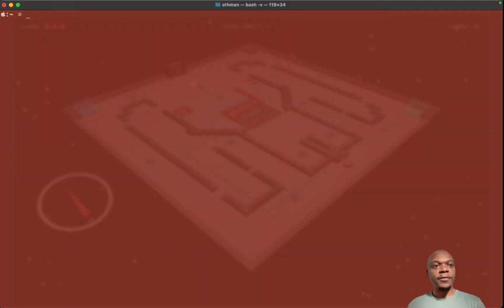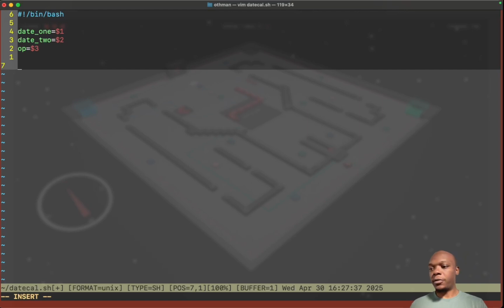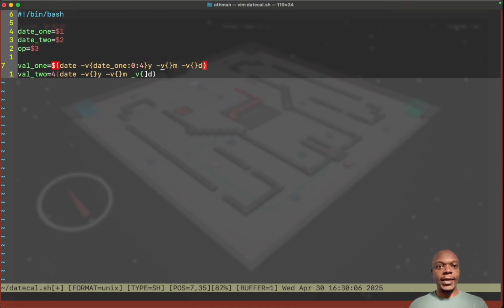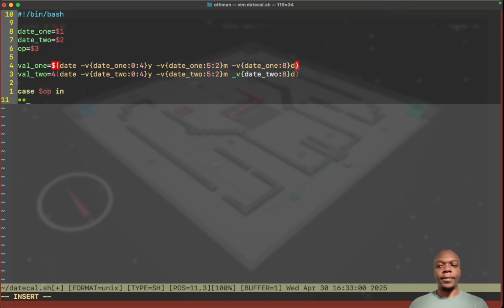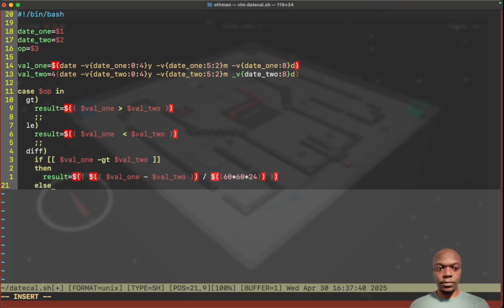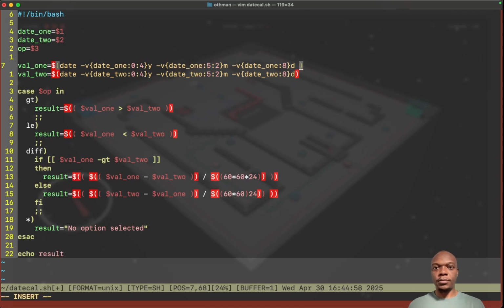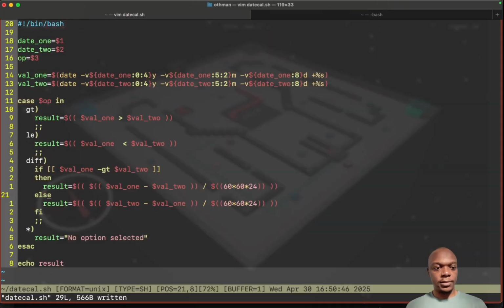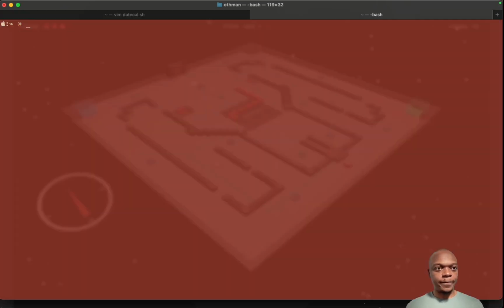Date calculator in bash | Part 3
A custom date calculator that calculates the number of days between two dates, also checks whether one date is past another.